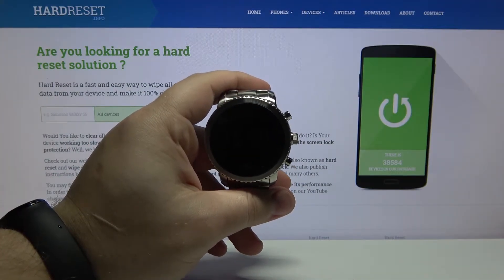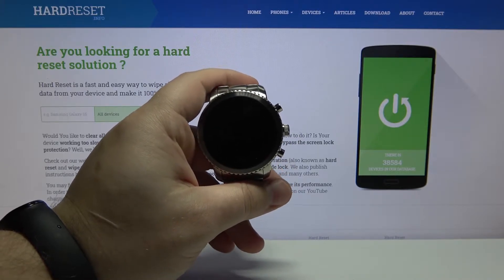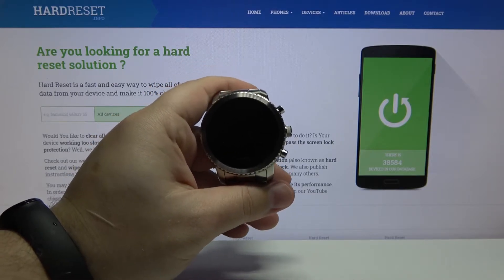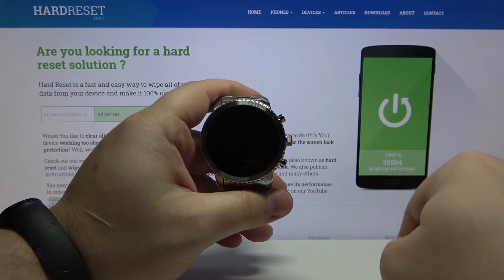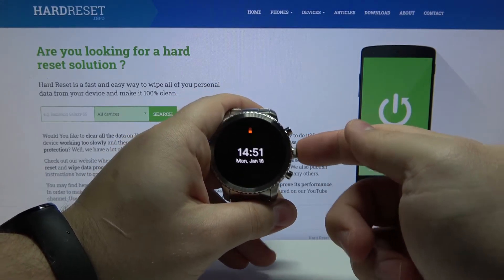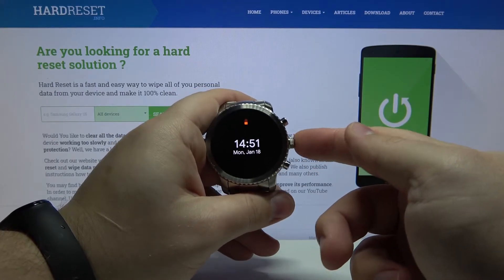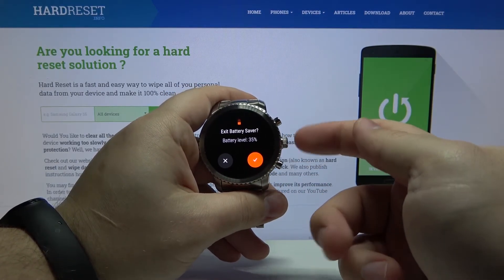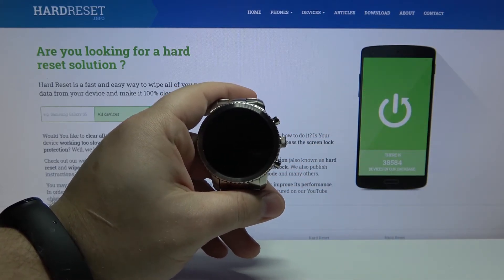How to Activate Power Saving Mode in FOSSIL Gen 4 Explorist HR – Extend Battery Life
Learn more info about FOSSIL Gen 4 Explorist HR:
Are you looking for a solution to enable power saving mode in FOSSIL Gen 4 Explorist HR? Wondered how to extend battery life in FOSSIL Gen 4 Explorist HR? Check out the uploaded video, where we teach you how to activate power saving mode in FOSSIL Gen 4 Explorist HR. If you are looking for the best way to extend battery life in your Fossil device, find out the attached tutorial to learn how to get access to the battery settings and switch on the battery saver in FOSSIL Gen 4 Explorist HR. Let’s follow the tutorial and allow power saving in FOSSIL Gen 4 Explorist HR smoothly. Visit our HardReset.info YT channel and discover many useful tutorials for FOSSIL Gen 4 Explorist HR.

How to use battery saver mode in FOSSIL Gen 4 Explorist HR? How to save battery in FOSSIL Gen 4 Explorist HR? How to allow power saving mode in FOSSIL Gen 4 Explorist HR? How to turn on / off battery saver mode in FOSSIL Gen 4 Explorist HR? How to allow power saving mode in FOSSIL Gen 4 Explorist HR? How extend the battery life in FOSSIL Gen 4 Explorist HR?